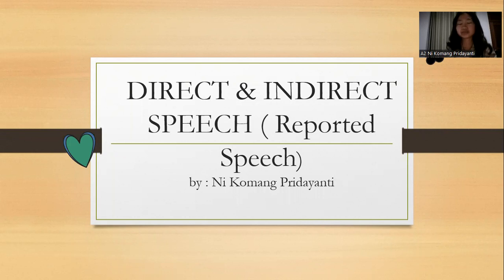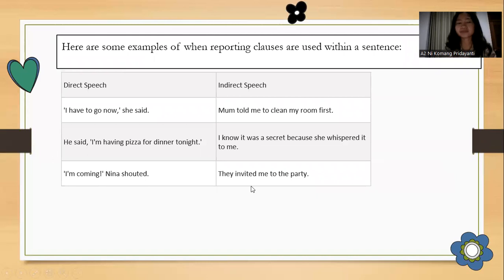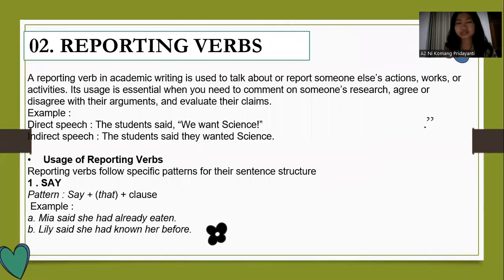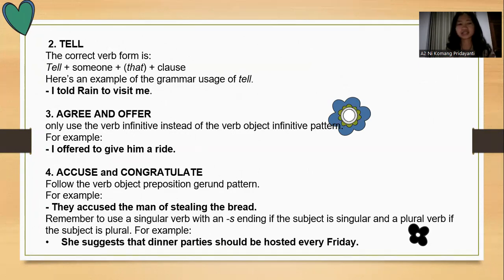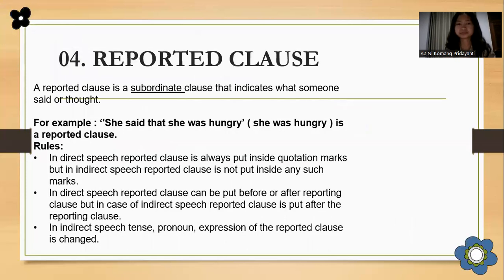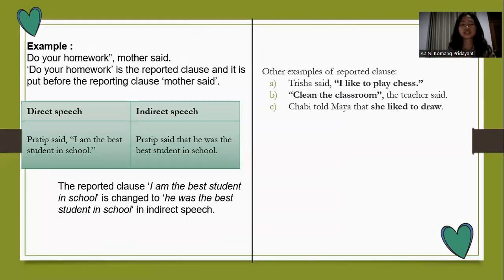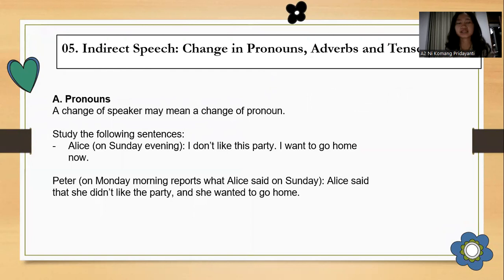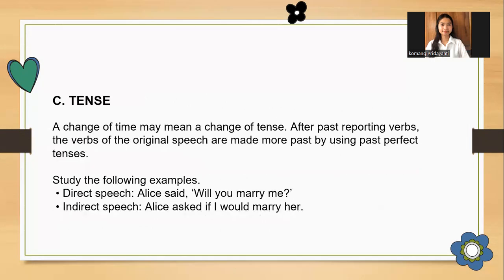Task 13 || Direct & Indirect Speech (Reported Speech) || Complex Grammar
Name : Ni Komang Pridayanti
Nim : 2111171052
Class : PBI A2